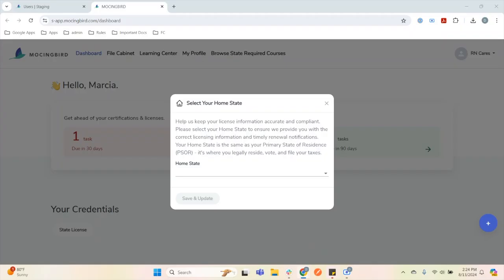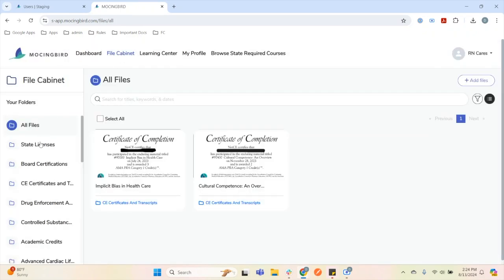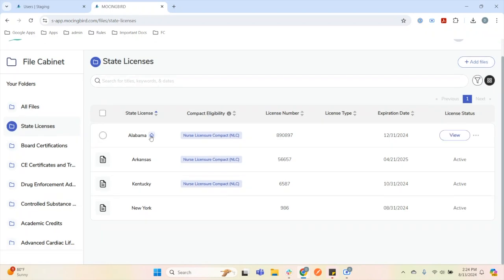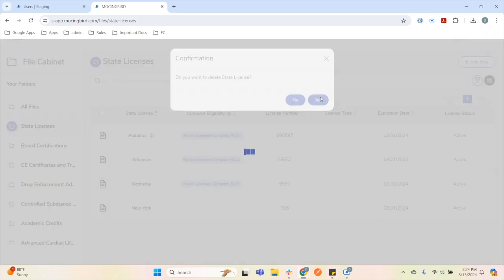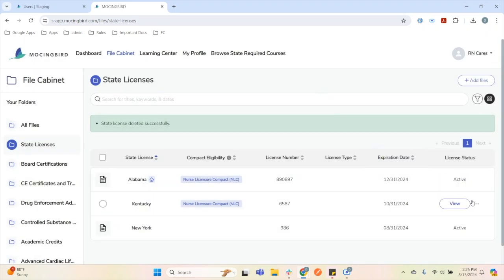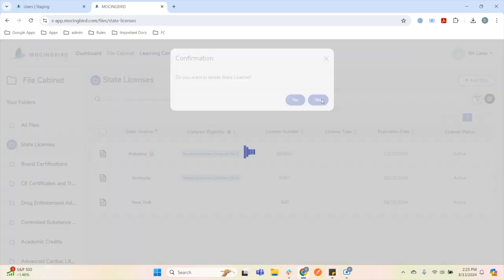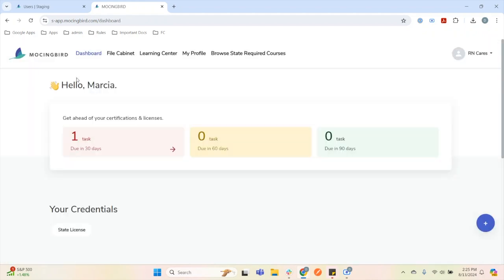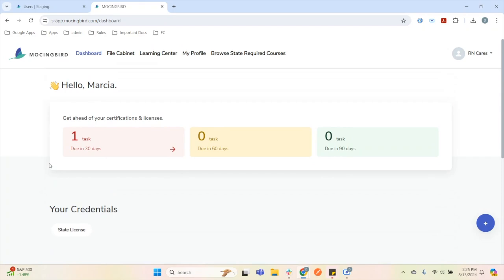How To Navigate the Nurse Licensure Compact and Declare Home State - Mocingbird How To Series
Ready to unlock the full potential of your Mocingbird account? Look no further, Mocingbird's 'How To Series' has you covered!

 Check out this video from our 'How To' video series, showing you how to navigate the nurse licensure compact requirements and declare your home state.